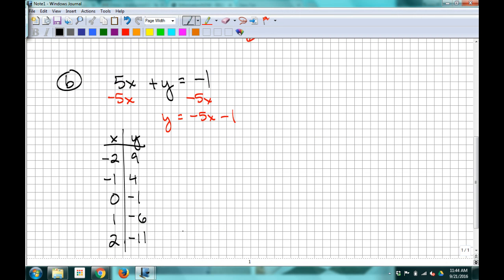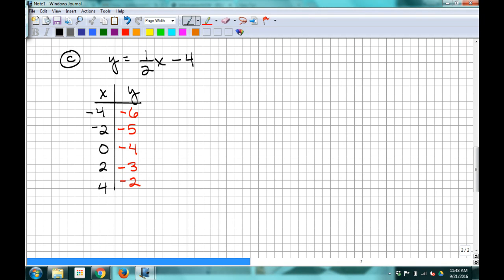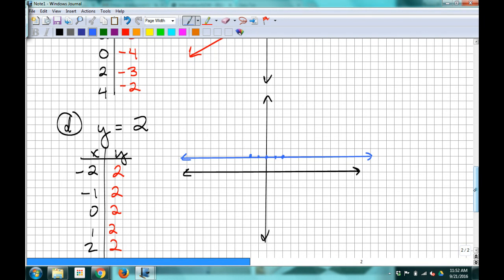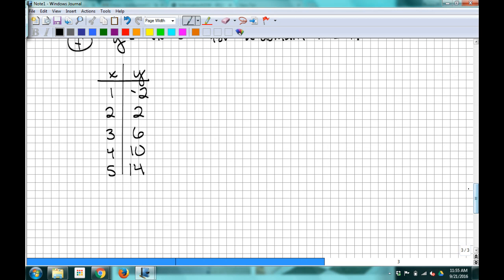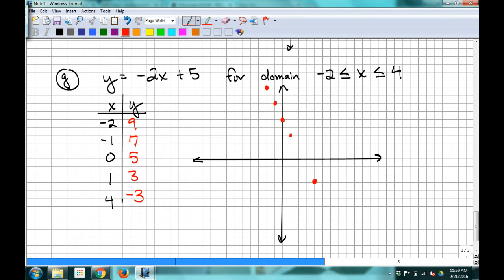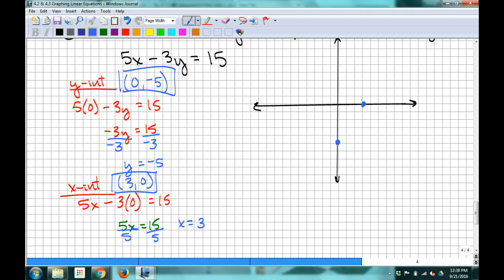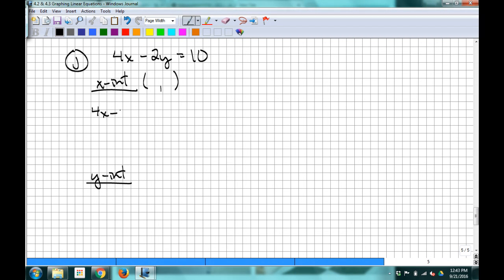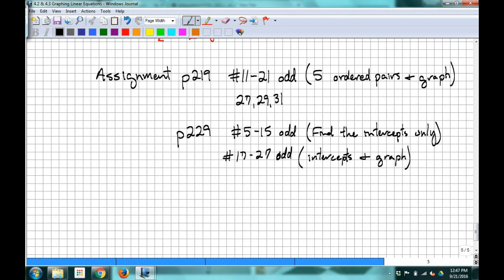Algebra 1--4.2 and 4.3 Graphing Linear Equations